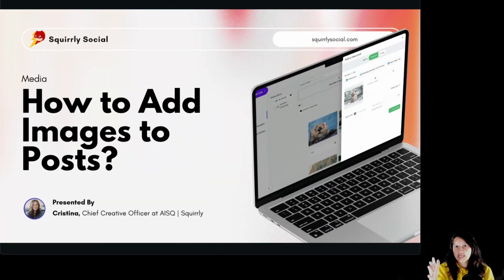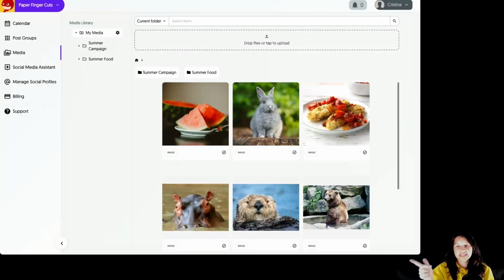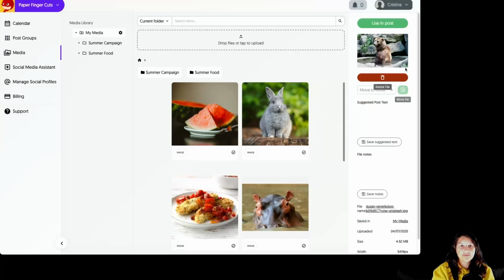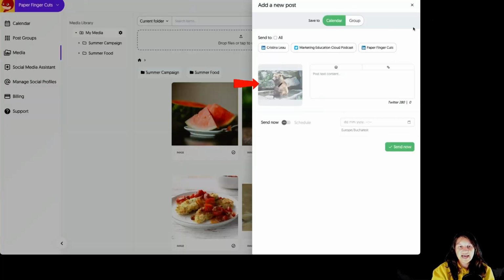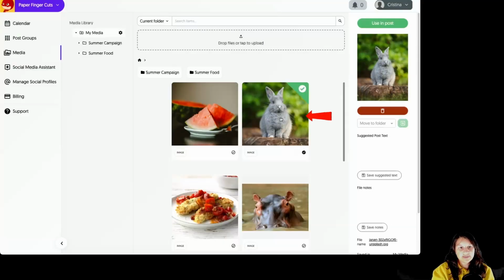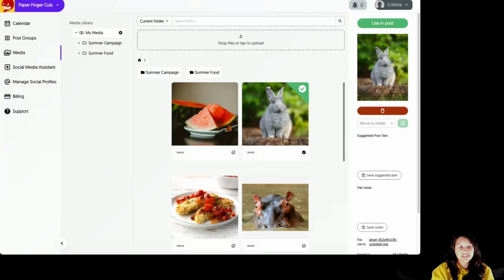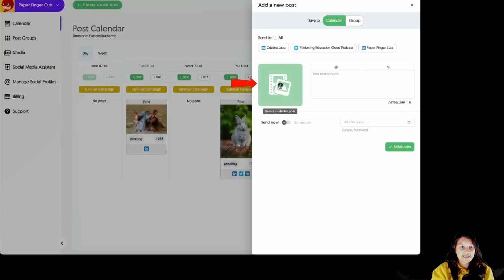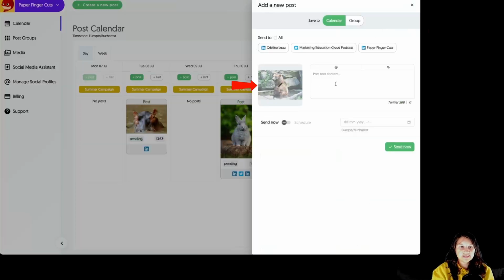[Squirrly Social Tutorial] How to Add Images to Your Social Media Posts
Visuals matter! In this quick tutorial, you’ll learn how to add images to your posts using the Squirrly Social Media Library — in just a few clicks.

Here’s how to do it:

1️⃣ Click on the image you want to use from the Media Library
2️⃣ On the right side, click the “Use in Post” button
3️⃣ ✅ The Add New Post panel will open with your selected image already attached

From there, you can easily add your caption, choose profiles, and schedule your post!